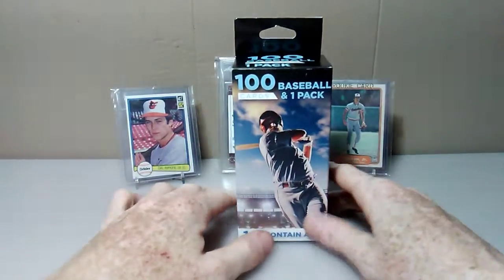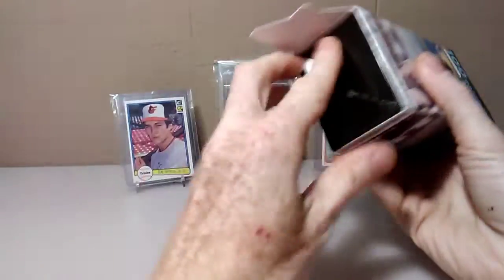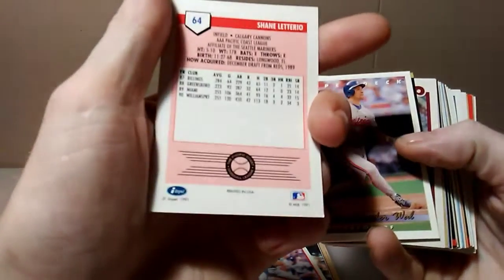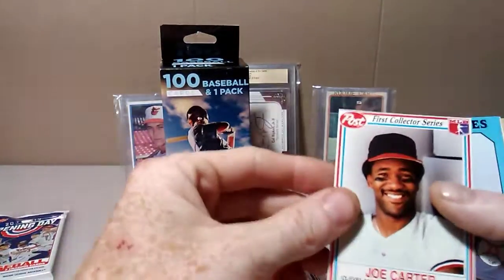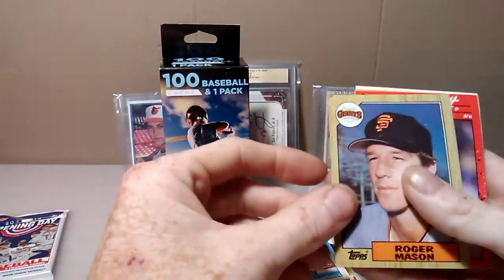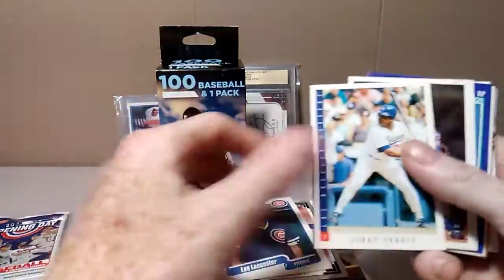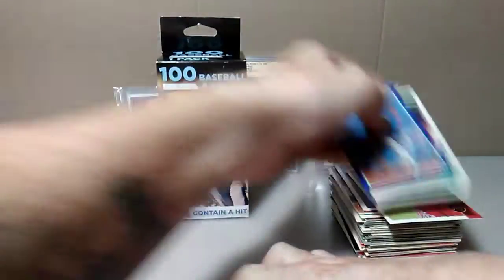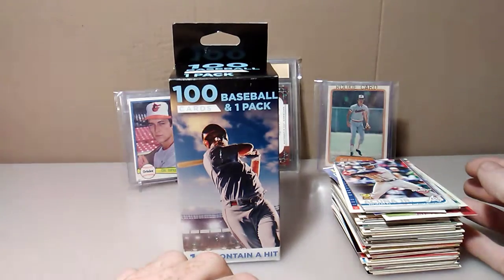New Fairfield 5 buck box